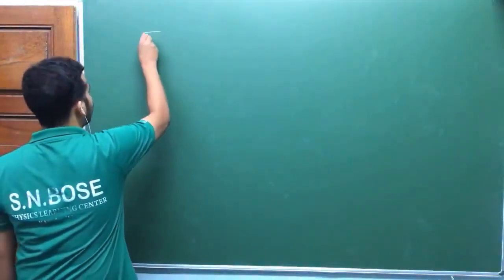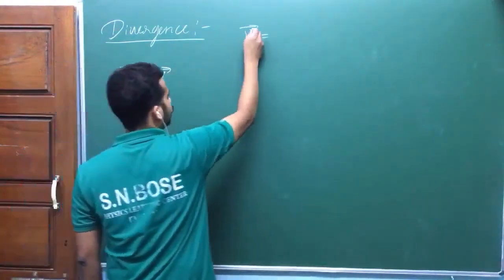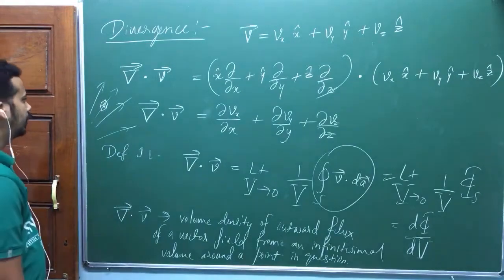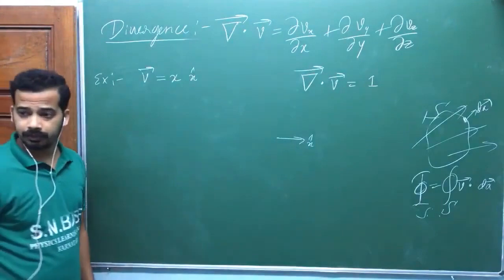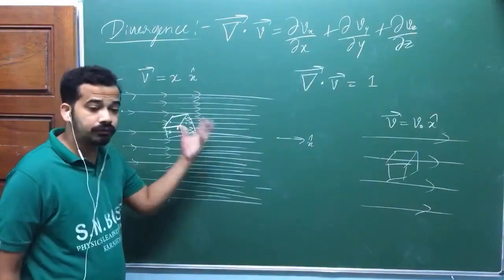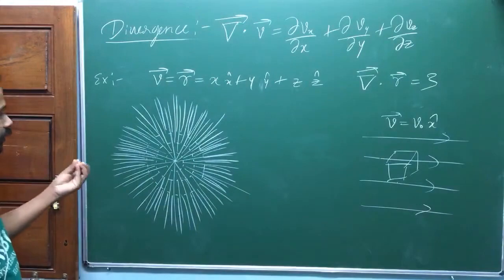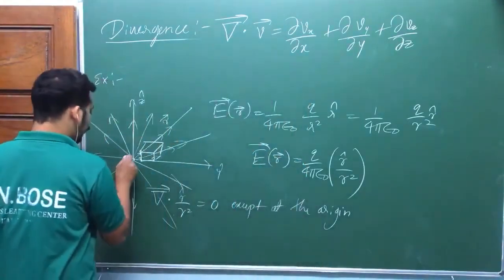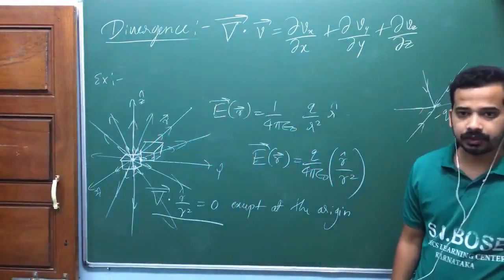Divergence | CSIR-NET | GATE Physics | JEST | TIFR -GS | IIT-JAM Physics | ED1.7